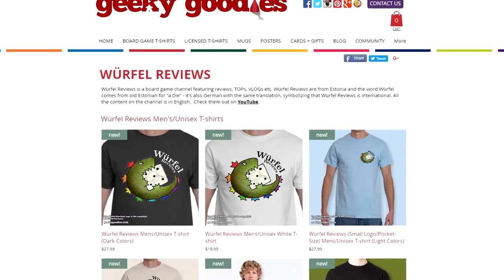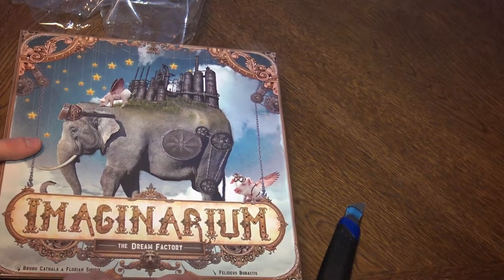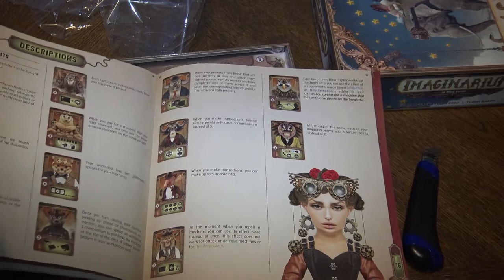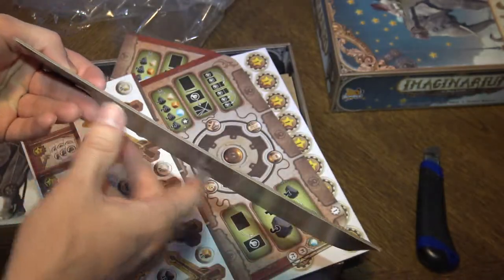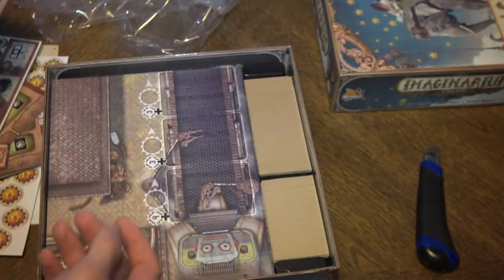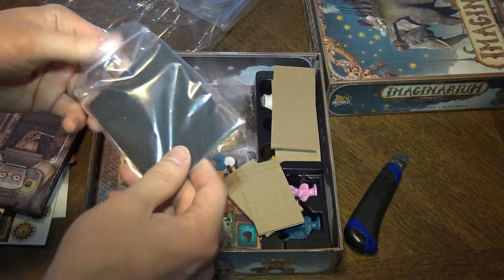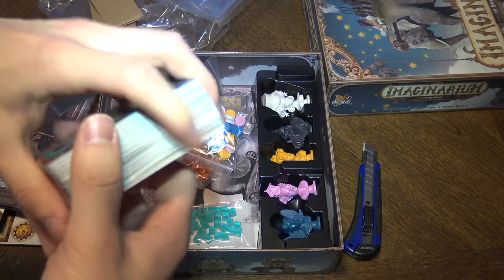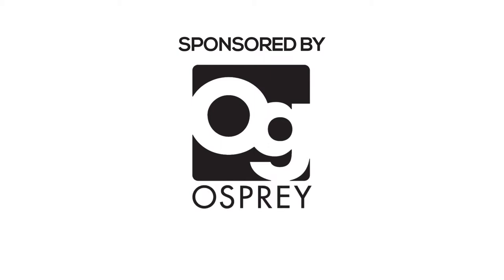Random Unboxing Vid - Imaginarium